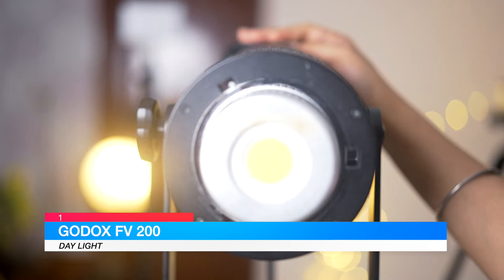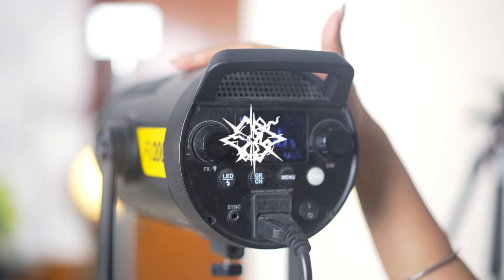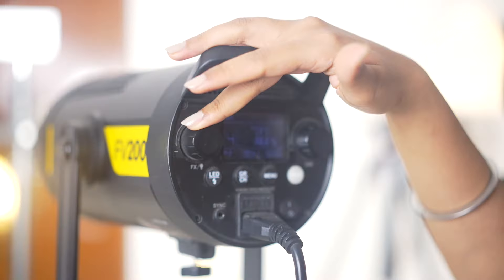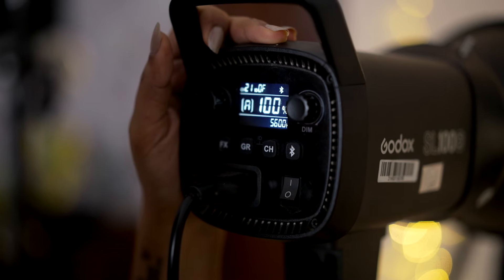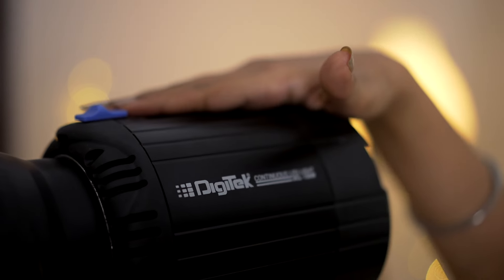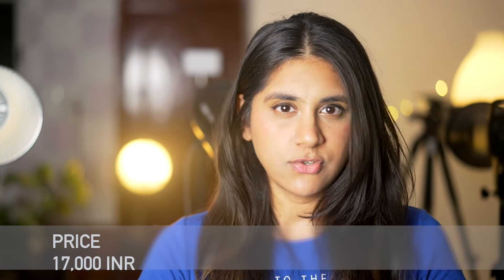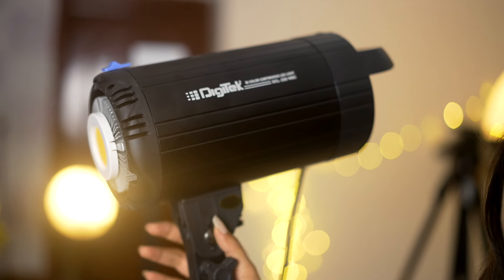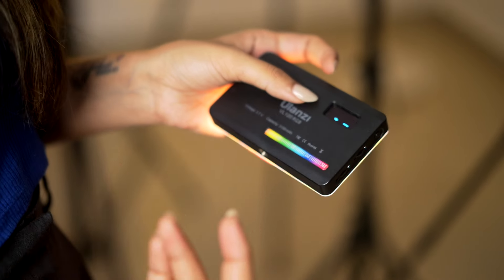Struggling to get PERFECT LIGHTING. Watch this as we show THE LIST OF all our CONTINUOUS LIGHTS.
In this video, we're excited to share our favorite lighting equipment for capturing beautiful photos and videos. As professional photographers and videographers, we understand the importance of having the right lighting to achieve the perfect shot.

We'll be showcasing a variety of lights.

Whether you're a beginner or a seasoned pro, our tips and tricks will help you elevate your photography and videography game. So join us as we shed some light on the tools we use to make our visuals pop and come to life!

1.  Godox FV 200

2. Godox SL 100 D

3. Digitek DCL-150 W

4. Digitek DCL-250 WBC

5. Ulanzi VL - 120